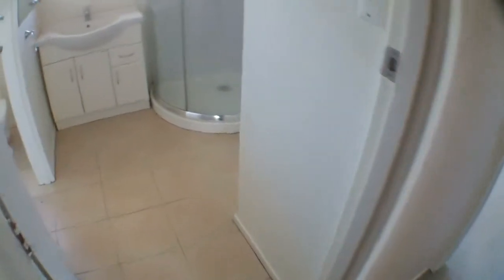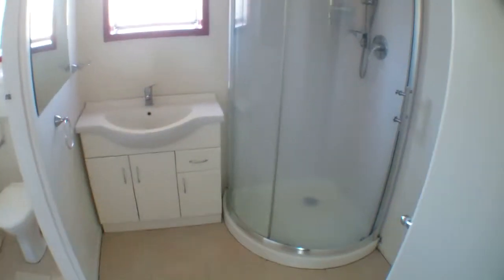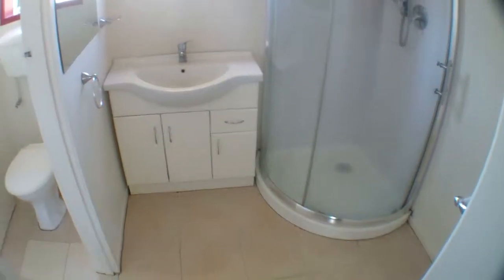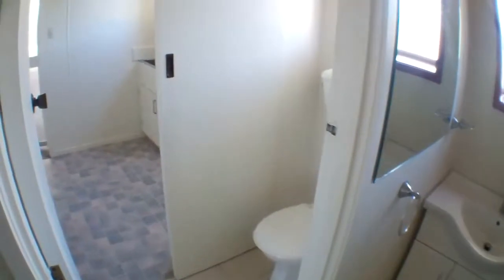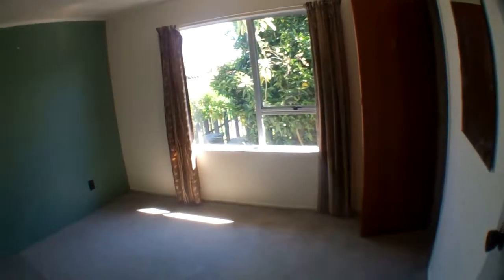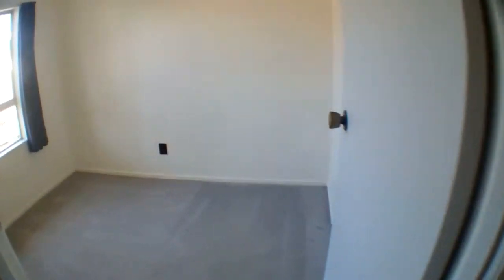42 Awatapu Drive Whakatane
Roomy family home - Open plan living area with freestanding fireplace. Lounge comes out onto a deck with seating area.  Three bedrooms. Separate toilet room.  Good sized single garage and woodshed.  Fully fenced with off street parking. Tenant to pay for water use. For a full list of our available properties go to professionalswhakatane.co.nz